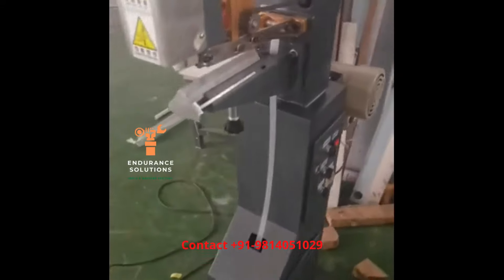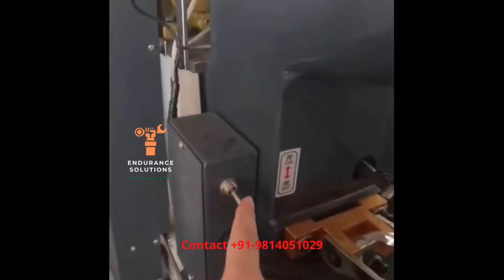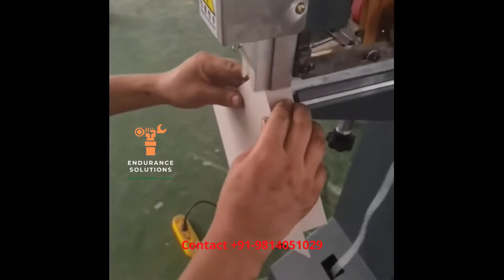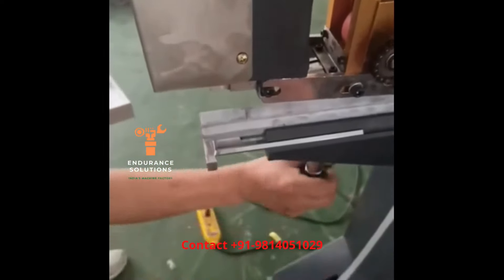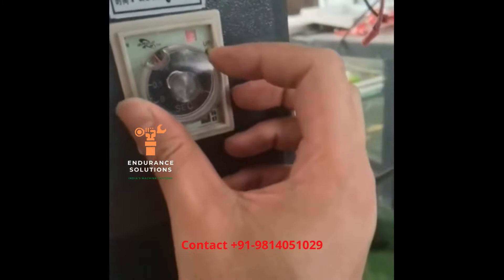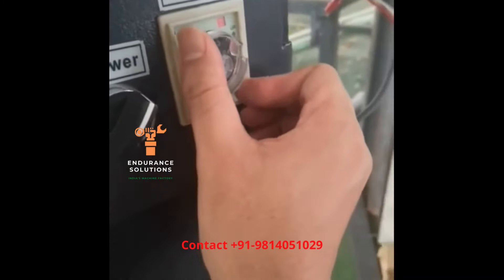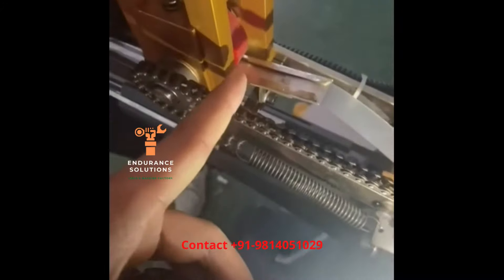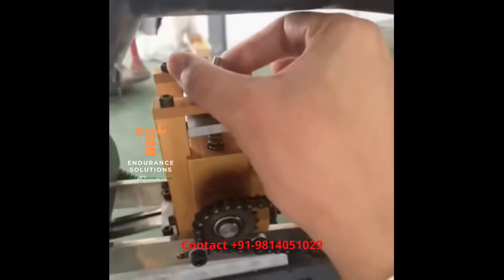Corner Taping Machine Installation (in English)